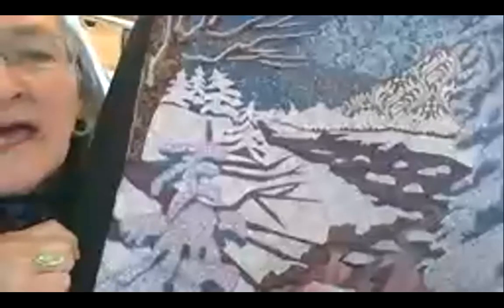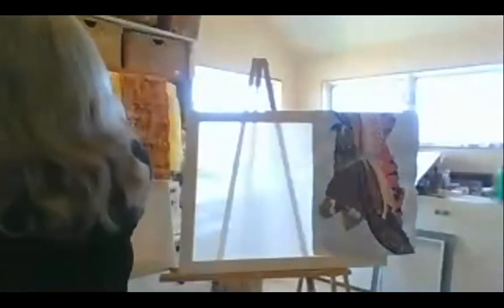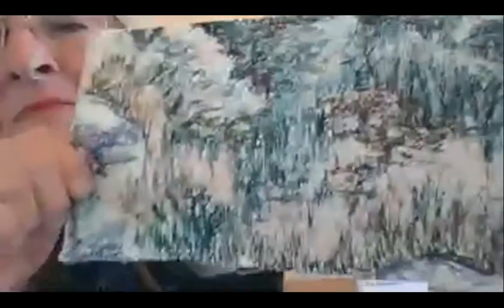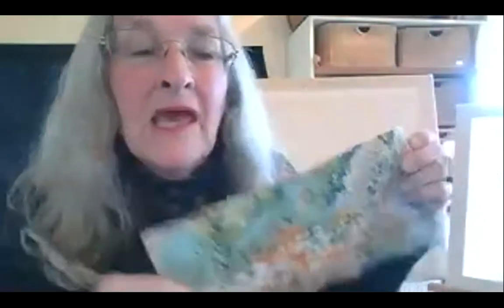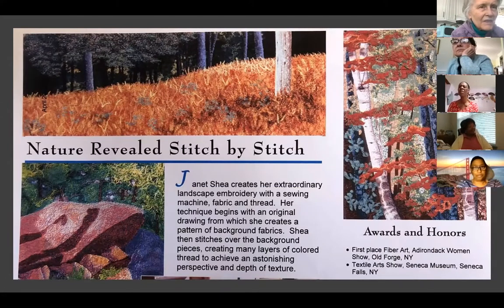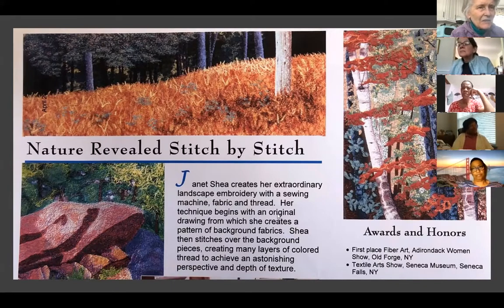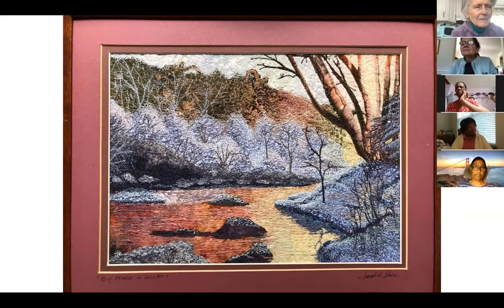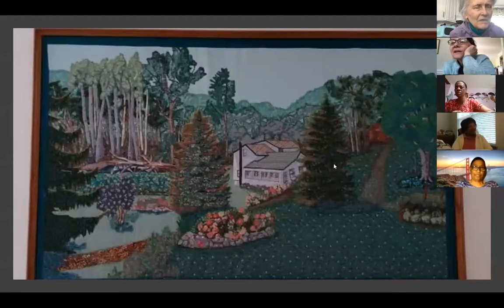Craft group presentation by applique artist Janet Shea